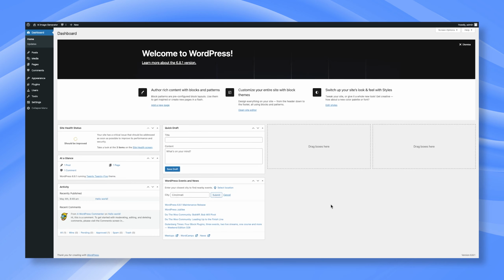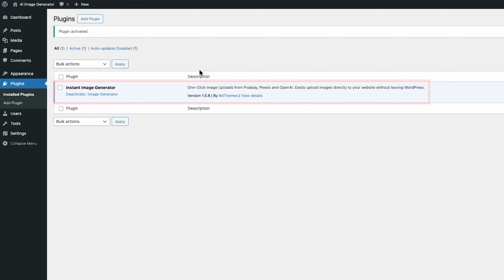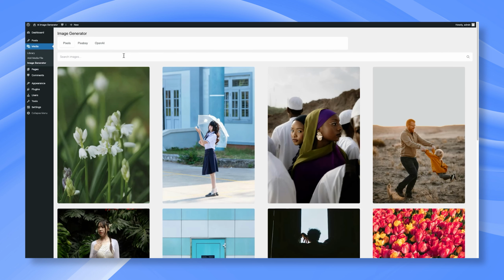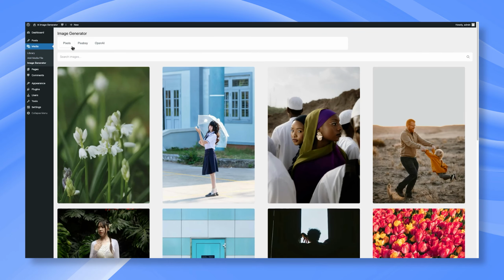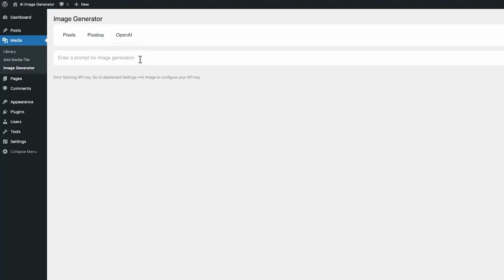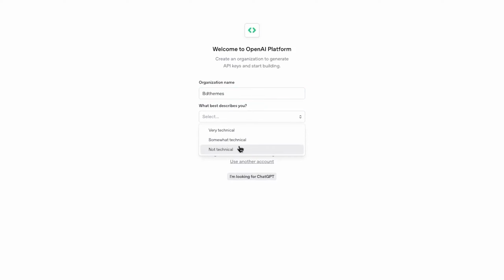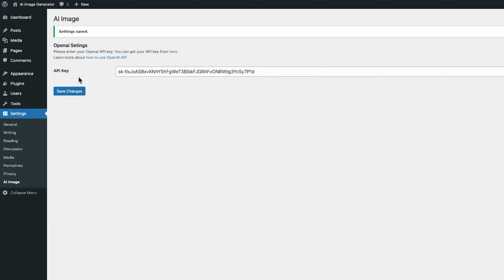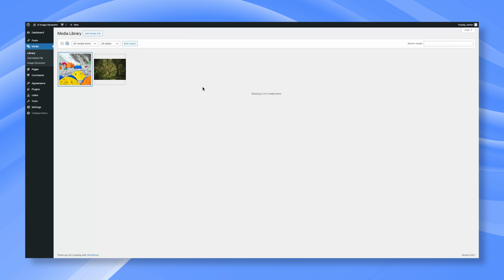How to Use Instant Image Generator by BdThemes | Create AI Images in WordPress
In this tutorial, learn how to use the Instant Image Generator by BdThemes – a powerful WordPress plugin that lets you create and insert stunning AI-generated images directly from your WordPress dashboard.

 ✅ No need for external tools
 ✅ Perfect for blog posts, landing pages, eCommerce, and more
 ✅ Use Pixels, Pixabay, or OpenAI image generation
 ✅ Save time and boost your content with unique visuals

💡 We'll guide you step-by-step on installing the plugin, using all three image sources, and setting up the OpenAI API key for AI-powered image generation.

💡 Make your website more engaging with just a few clicks!